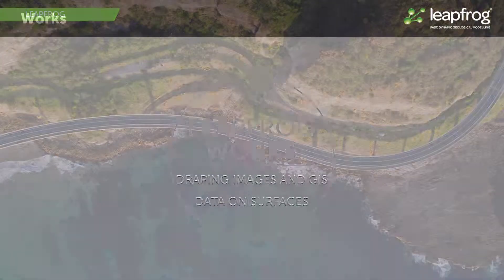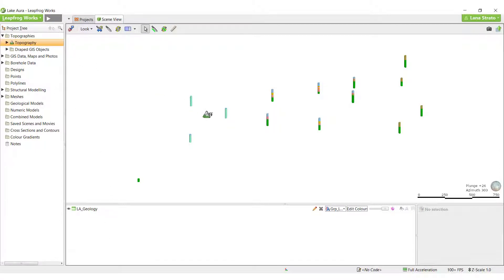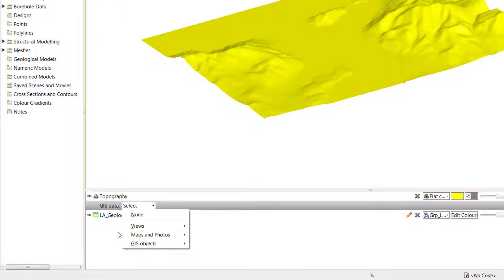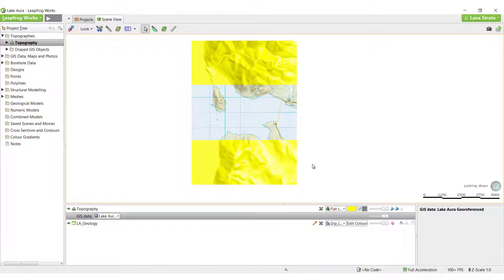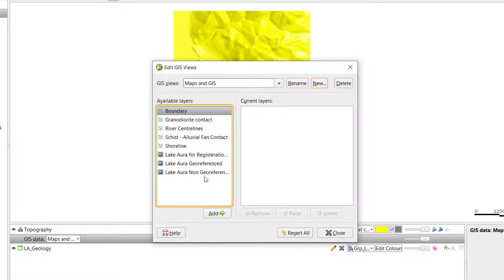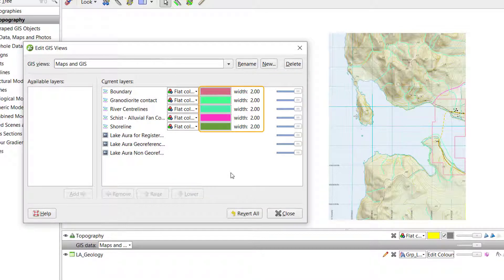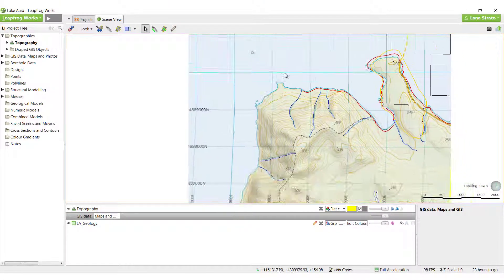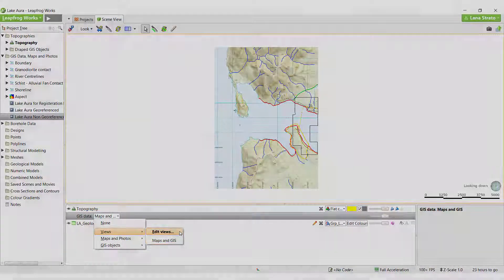Draping 2D Data (GIS Data, Maps and Photos) onto Surfaces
0:00 - Introduction to draping 2D data onto Topography surfaces
0:23 - How to view 2D data on a topography surface
1:10 - Displaying multiple images on a surface (creating a New View)
1:57 - Editing image registration
2:13 - 2D data draped on the topography